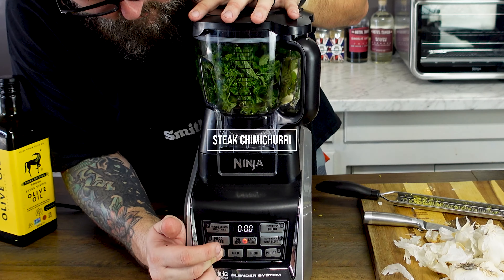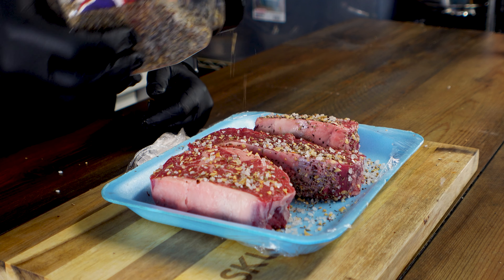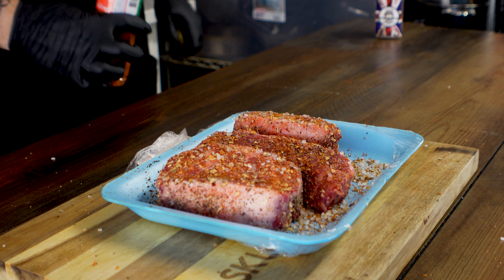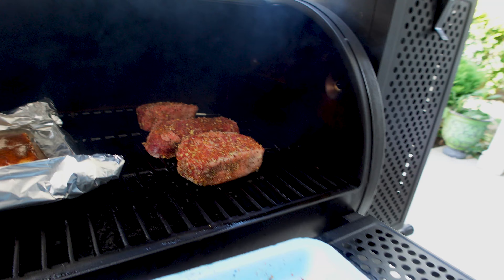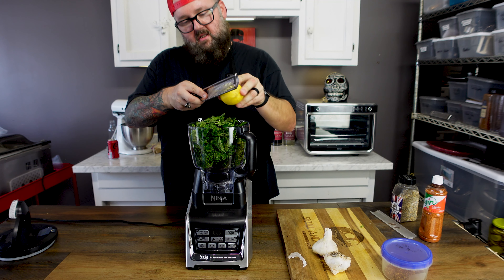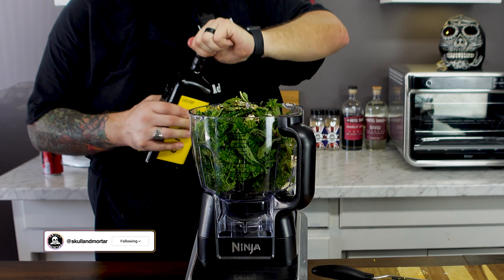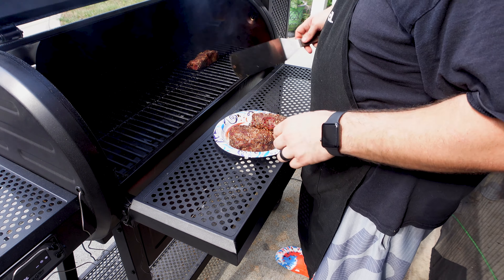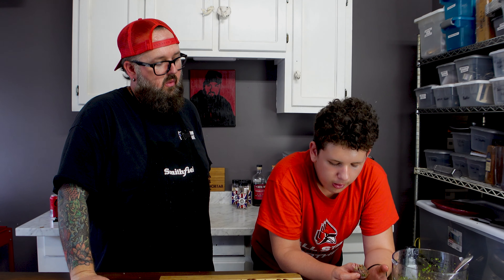Perfect Smoked Steak Chimichurri - Smoked Ribeye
Let me show you am easy way to level up your steak by making it the perfect steak chimichurri.  I’m this video I’ll be using a smoked ribeye, but you can use this method literally with any steak.  It’s almost fool proof.  Let’s get it!

 + Grills/ Smokers +
Char-Griller Akorn Kamado Grill